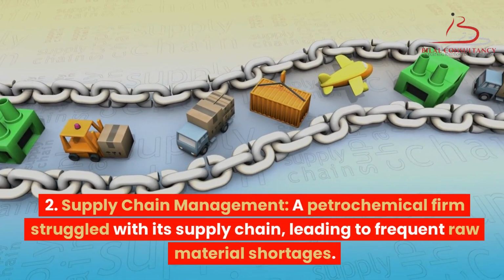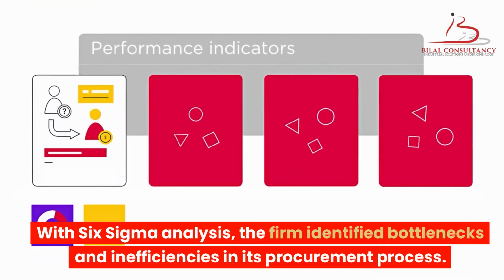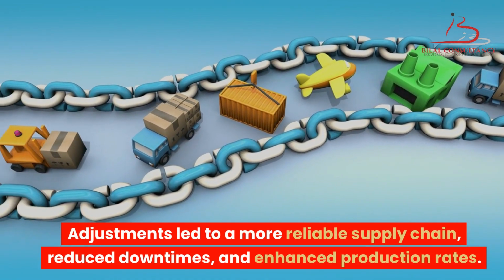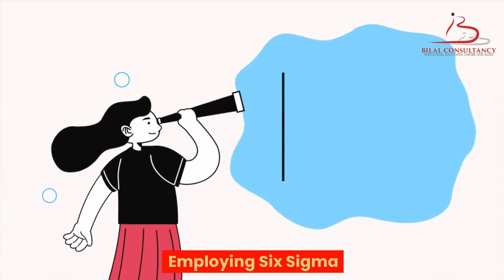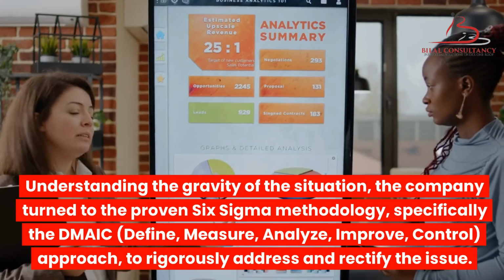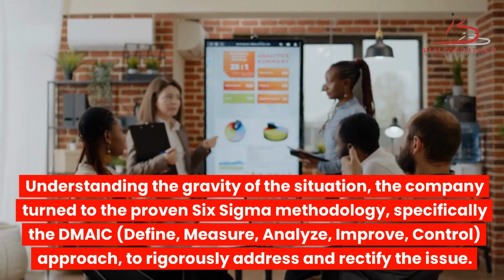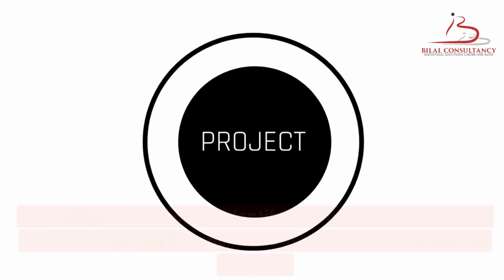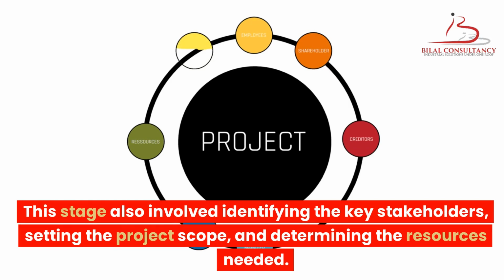Benefits of Lean Six Sigma for Chemical Engineers - Practical Case Studies of Lean Six Sigma